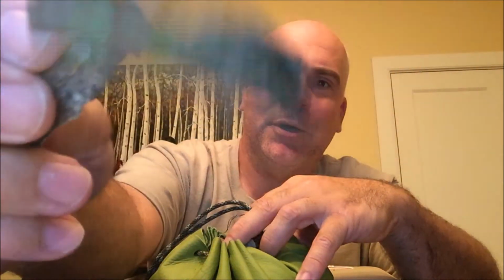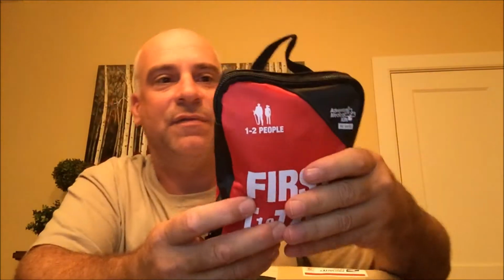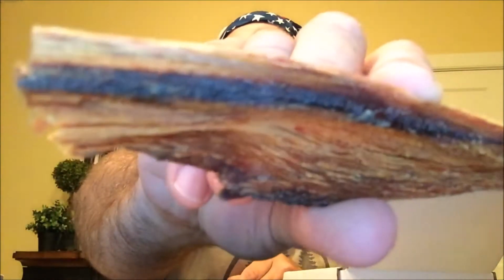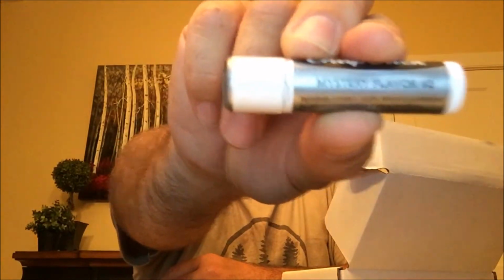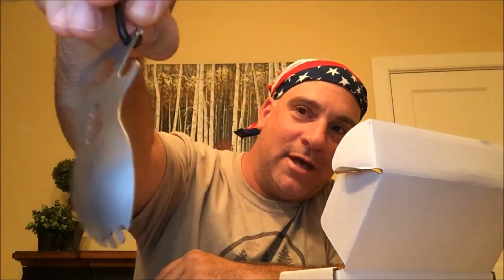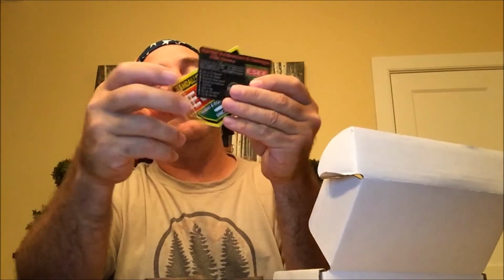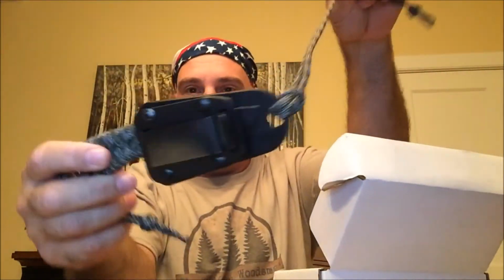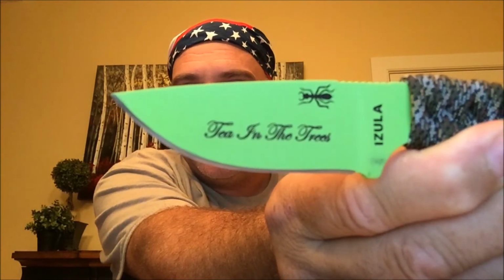Triple VR and GAW Prize Unveiling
In this episode, I give a triple shoutout VR to 3 YouTube Channels that are having AMAZING give-a-ways - right now.  I also unveil my Tea in the Trees GAW prize package that I won.